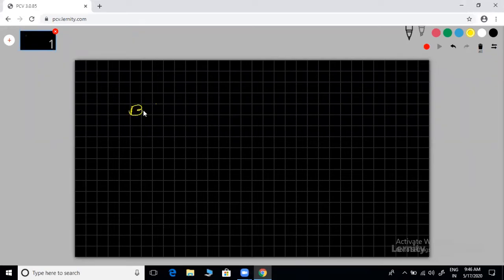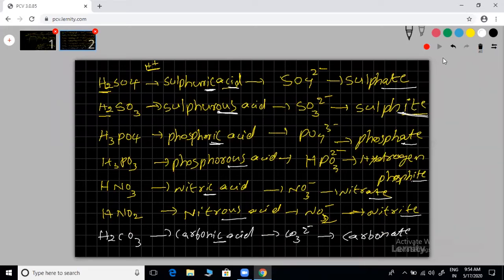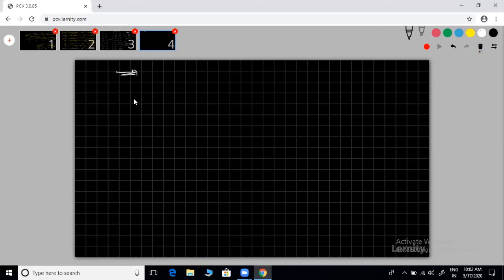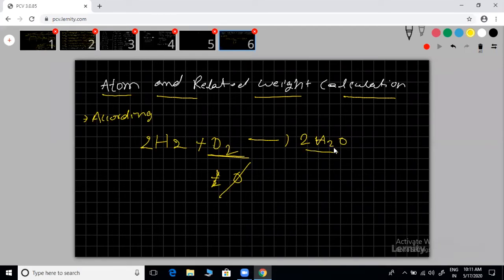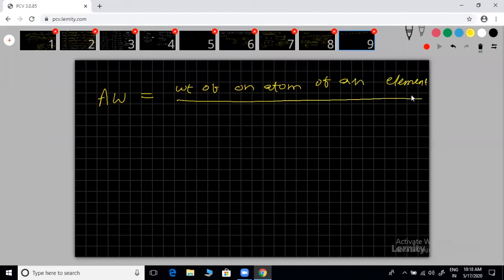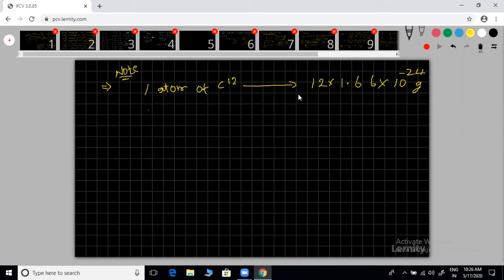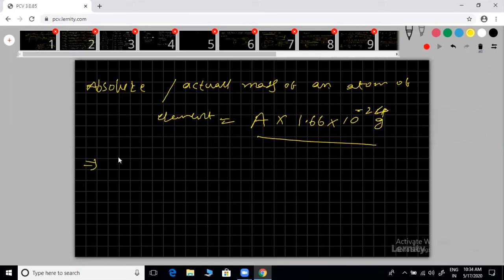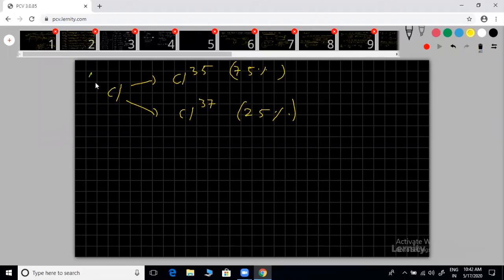May 17 - 11th Jee - Chemistry | CDR | SZ3